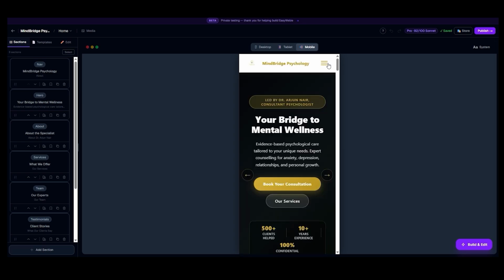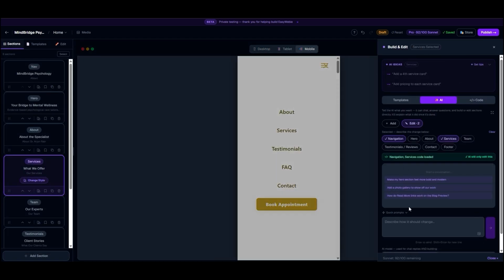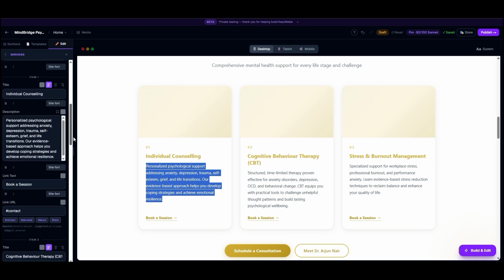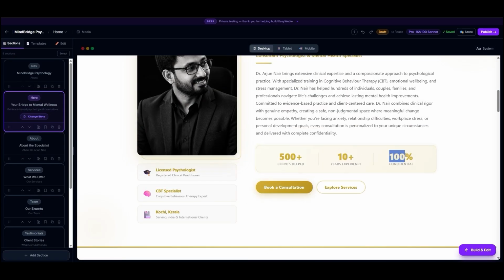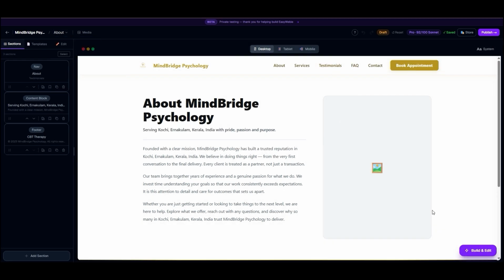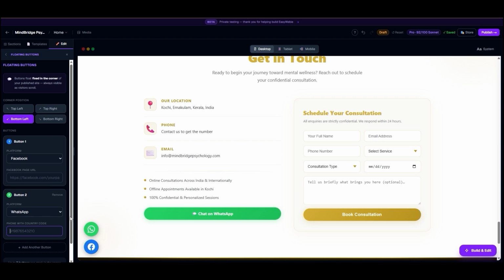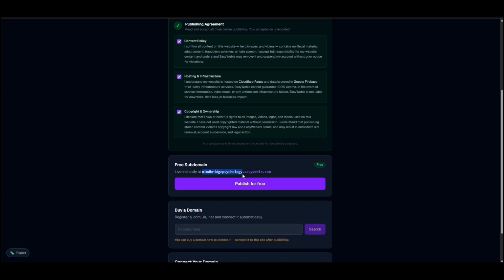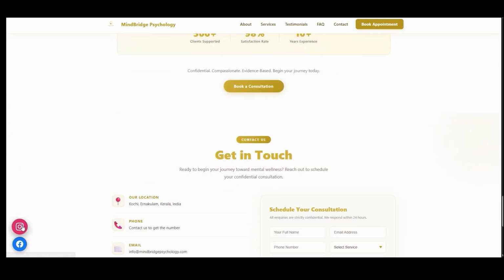How to Create a Website, Publish & Connect a Custom Domain in EasyWebie | Complete Beginner Tutorial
🚀 Welcome to EasyWebie!

In this tutorial, you'll learn how to create your first website, publish it online, and connect your own custom domain using EasyWebie.

EasyWebie is an AI-powered website builder that helps anyone create professional websites without coding. Whether you're a business owner, freelancer, startup, or beginner, EasyWebie makes website creation fast and simple.

✨ In this tutorial you'll learn:
• Dashboard overview
• Creating your first website
• Editing your website
• Publishing your website
• Connecting a custom domain

Why choose EasyWebie?
✅ Drag & Drop Editor
✅ Custom Domain Support
✅ Mobile Responsive
✅ SEO Ready
✅ Fast & Easy Website Publishing